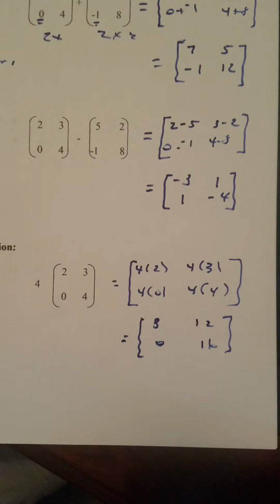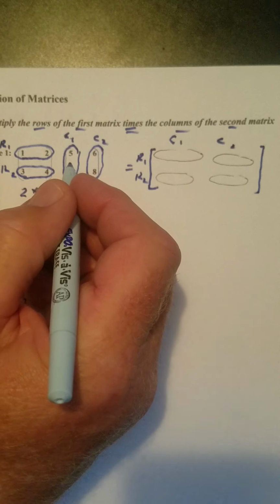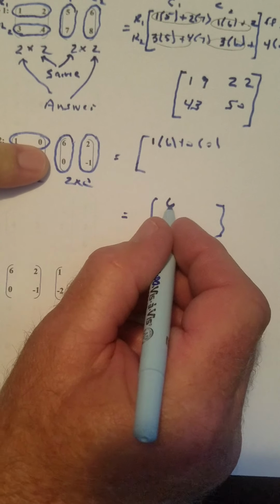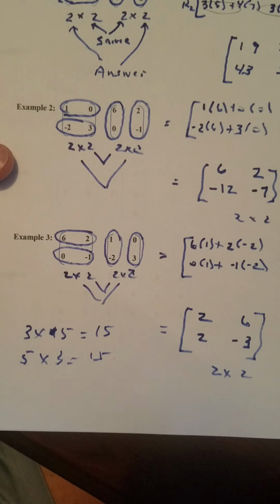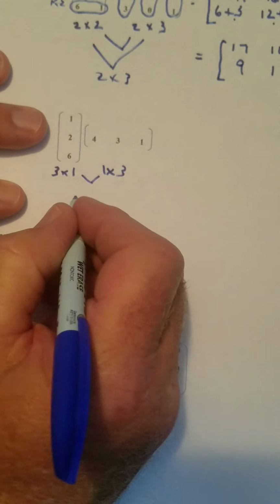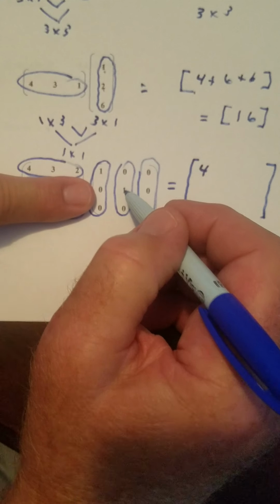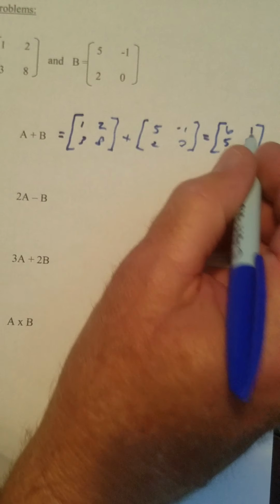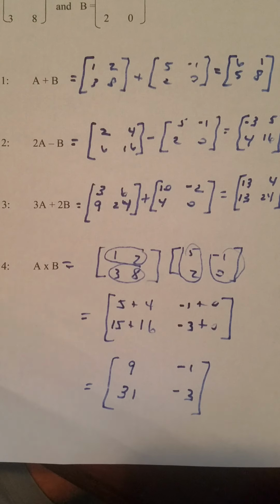Sec. 2-3 part 2